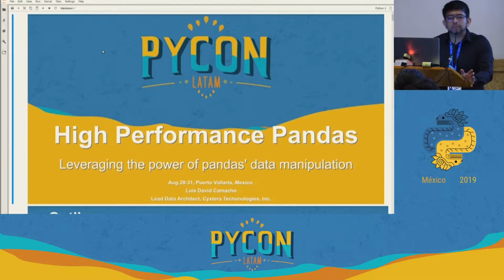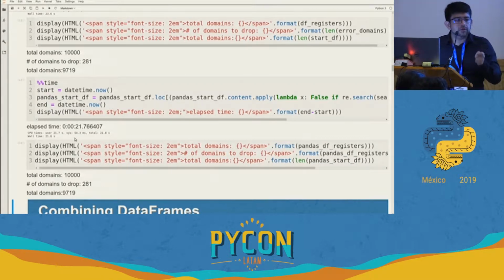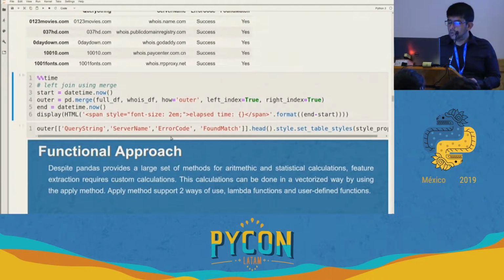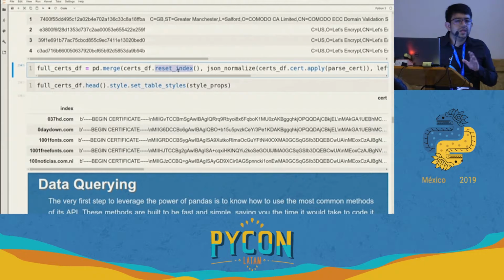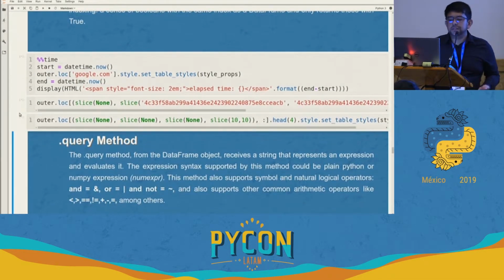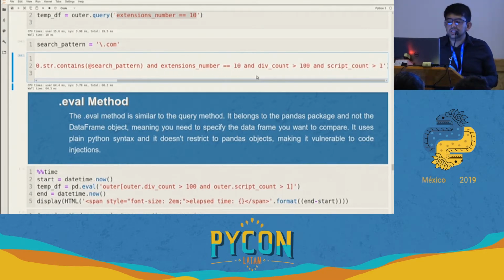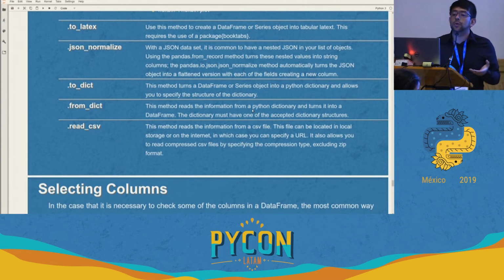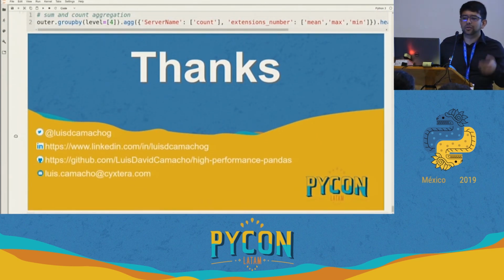High Perfomance Pandas - Luis David Camacho Gonzalez - PyCon Latam 2019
High Perfomance Pandas: Leveraging the power of pandas data manipulation.

Pandas is a powerful data handling library, however, it is very common to waste its true potential when it seems to have a poor performance compared to basic data structures. This talk will show you how to exploit full power of pandas to make your day to day easier.

By Luis David Camacho Gonzalez.